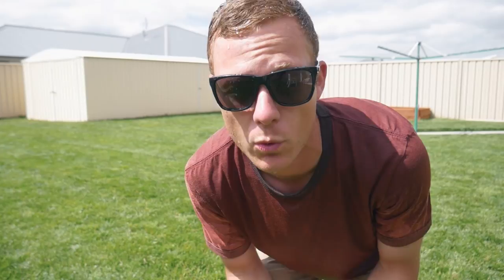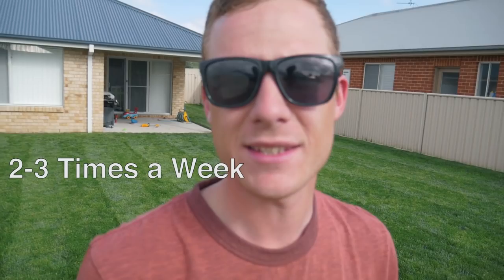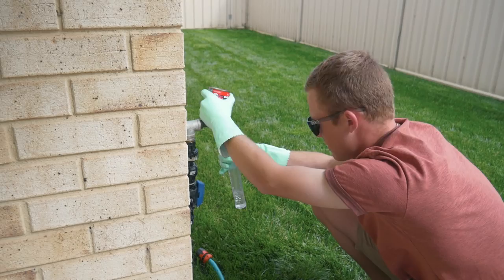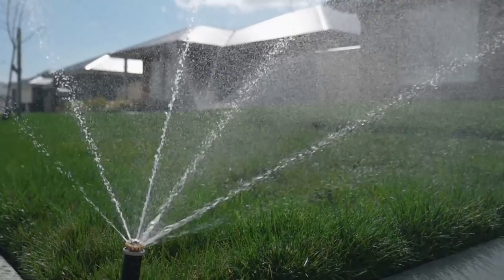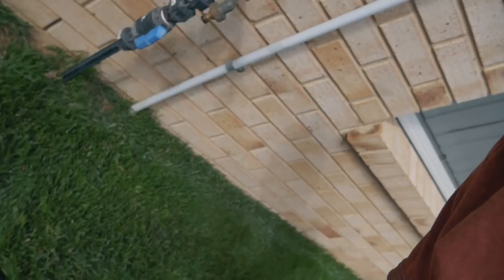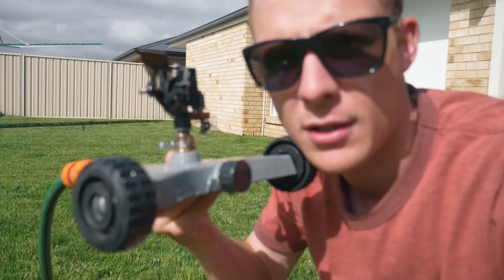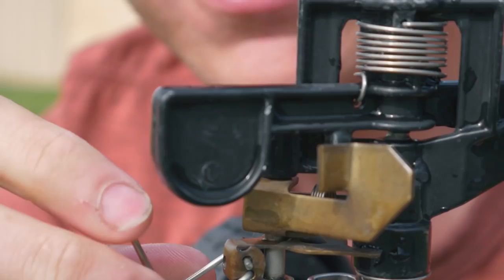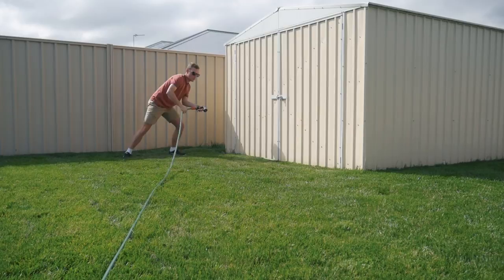How To Water Your Lawn Properly | Lawn Watering Tips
Learn how to water your lawn properly with these tips that I talk about in this video. There is a right and wrong way to water your lawn, so make sure that you are watering it properly so that your grass is nice and healthy. Watering your lawn can be easy if you know the right way to water it!